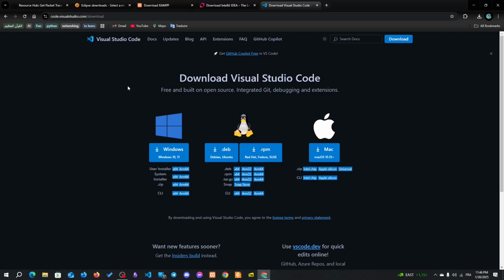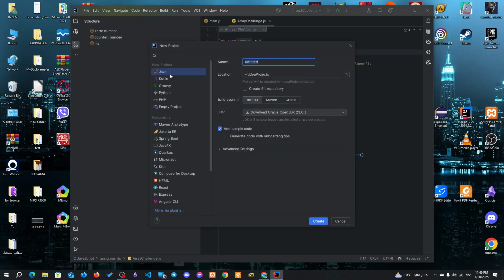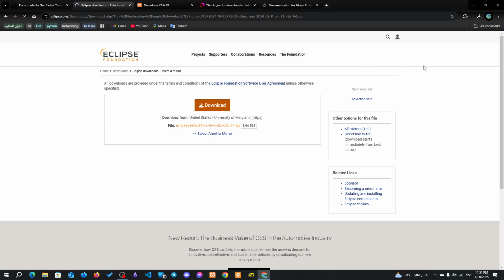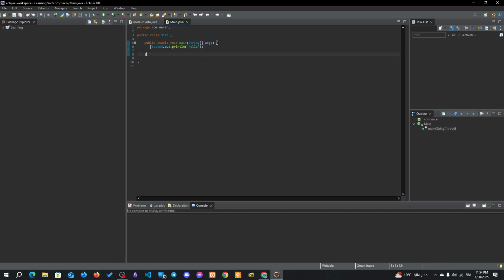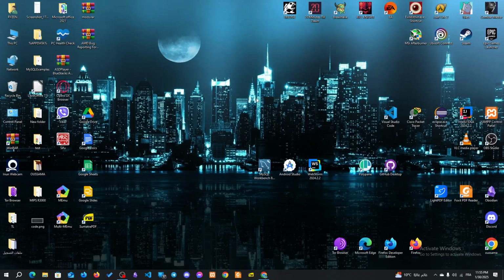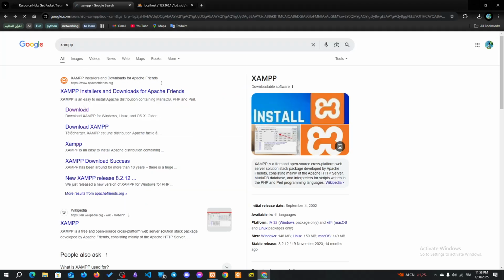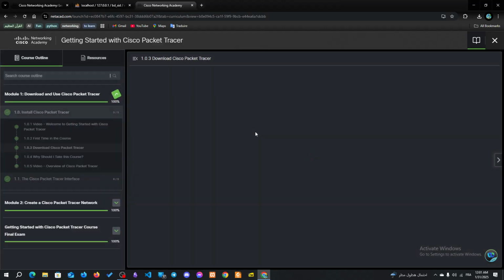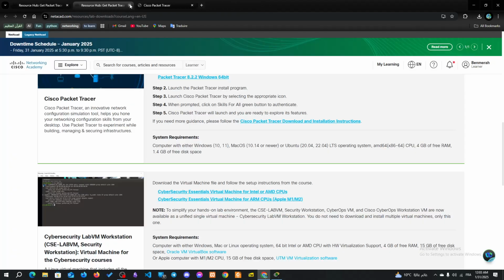Tools needed for 2nd year computer science LMD studens (BBA univ)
لا تنسوا الصلاة على رسول الله صلى الله  عليه وسلم.